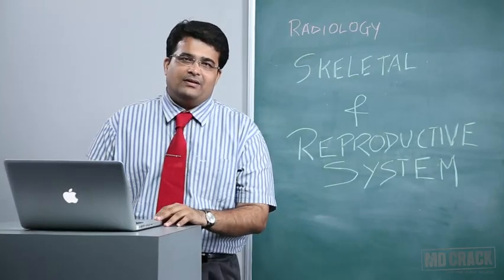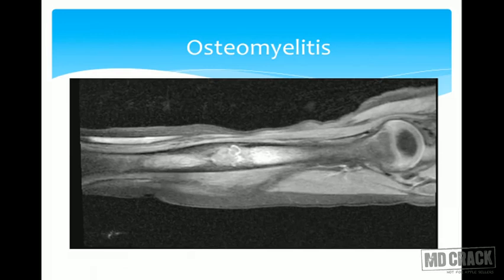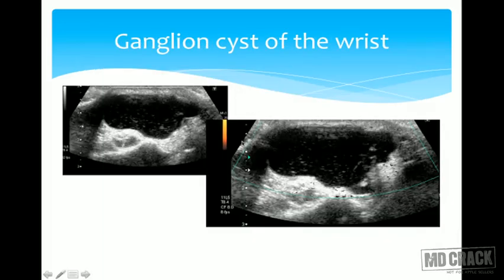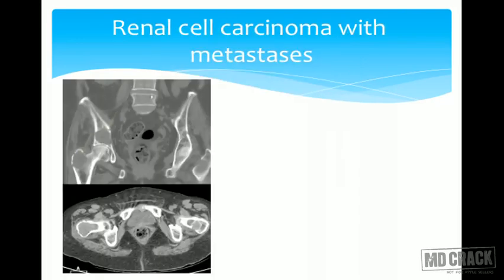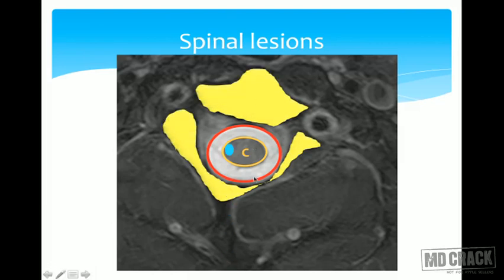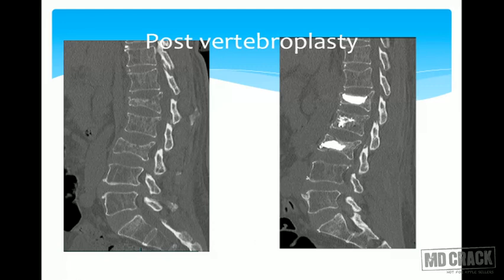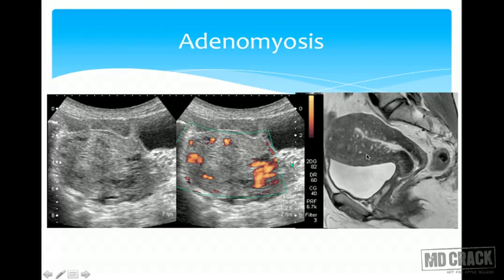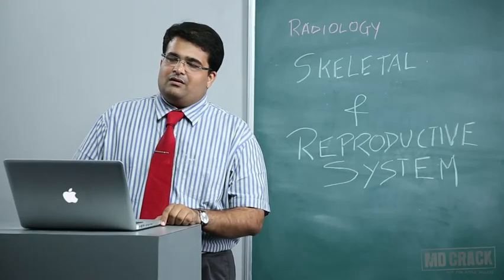Radiology Basics 7 Msk Reproduction